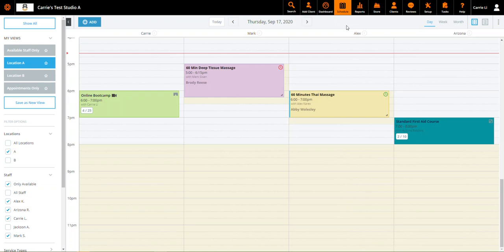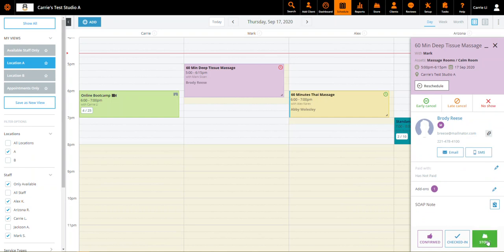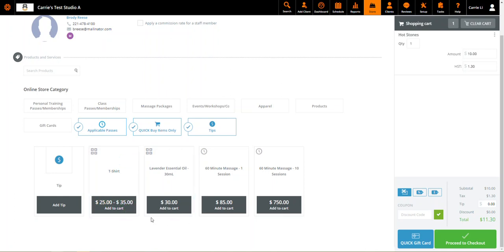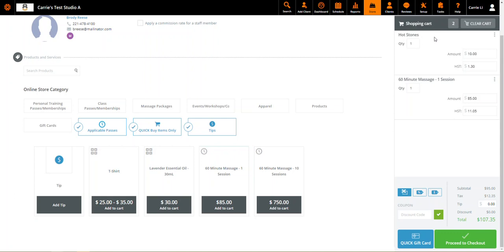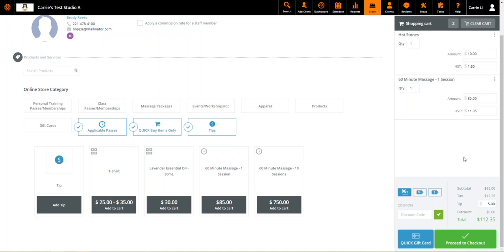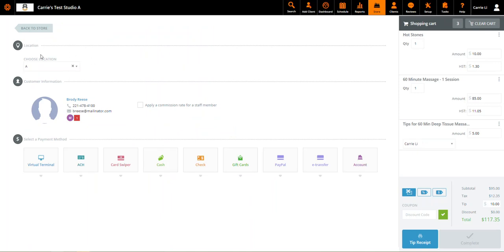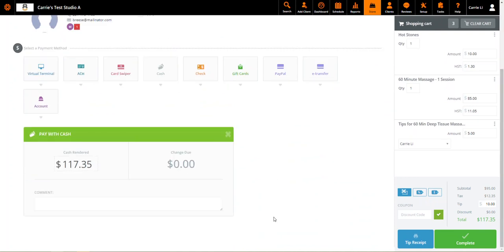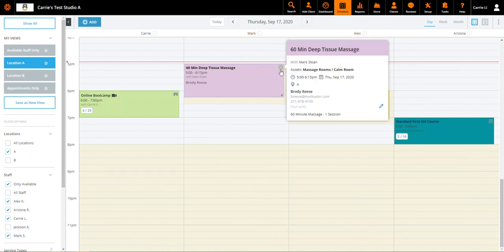Paying for an Unpaid Appointment